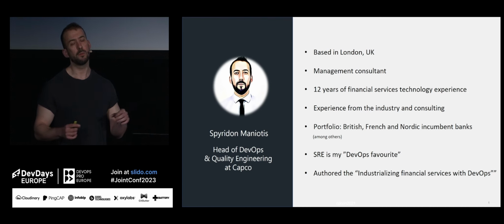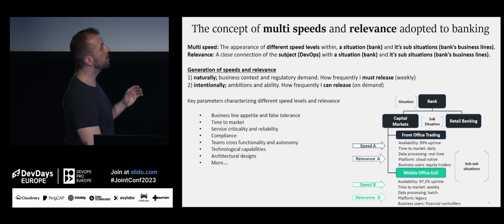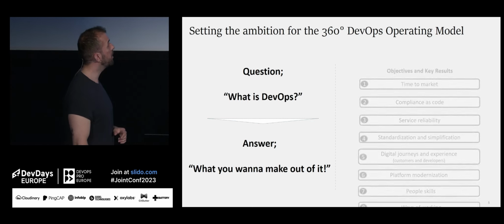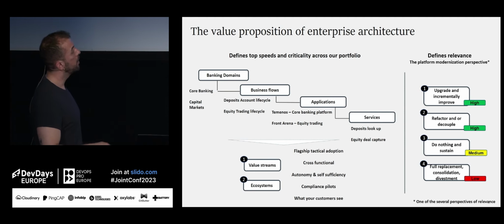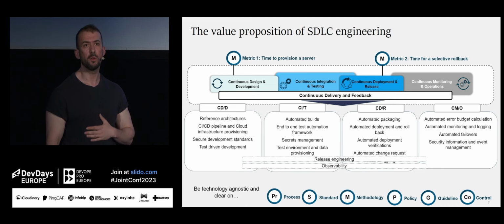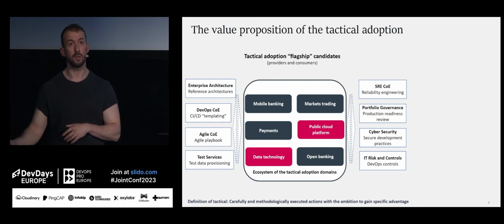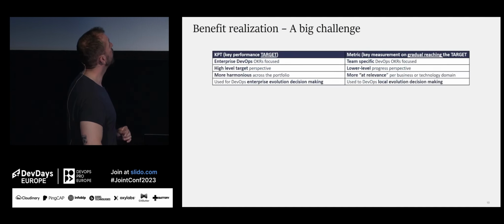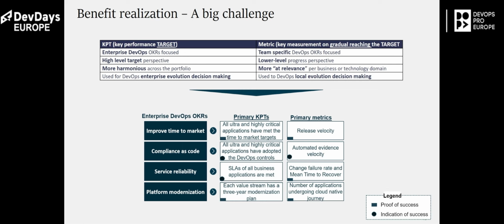Spyridon Maniotis: Designing a 360° DevOps Operating Model for Financial Services